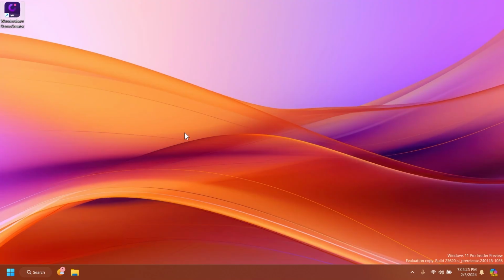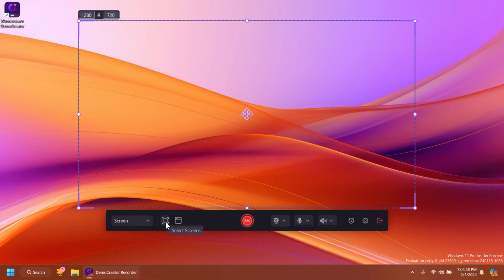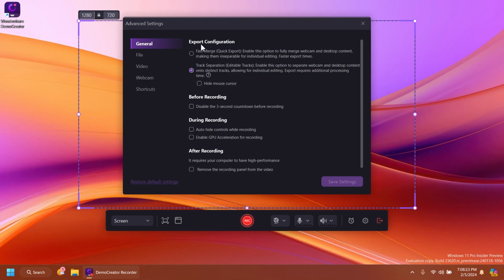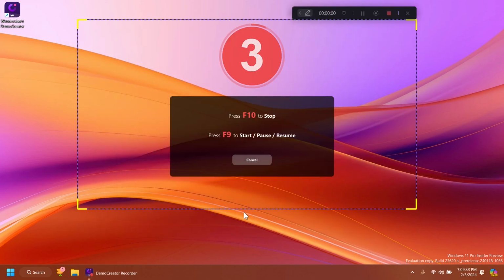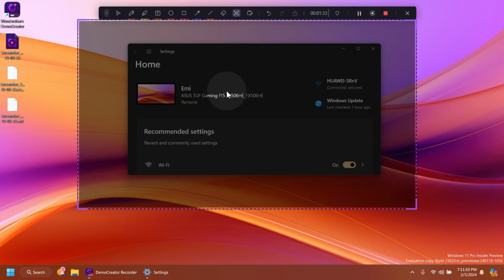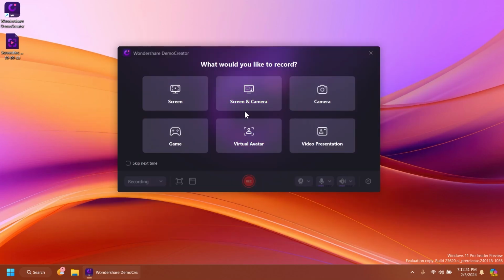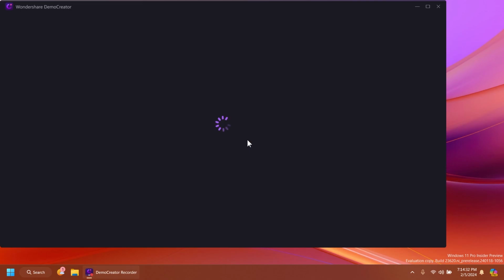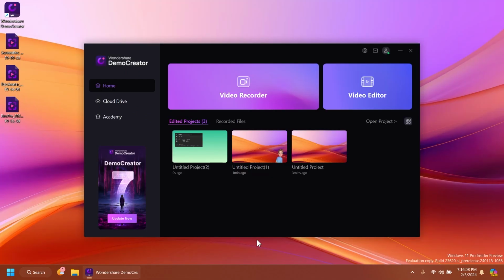How to Record the Screen in Windows 11 (2024)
Wondershare DemoCreator is a powerful screen recording and editing solution that offers a range of features, including 4K and 8K video recording, a virtual person screen recording mode, game recording capabilities, and AI functions such as real-time AI portrait recognition, AI noise elimination, and AI speech to text. It simplifies the process of creating tutorials, presentations, and gaming videos, making it an ideal tool for educators, marketers, and gamers.